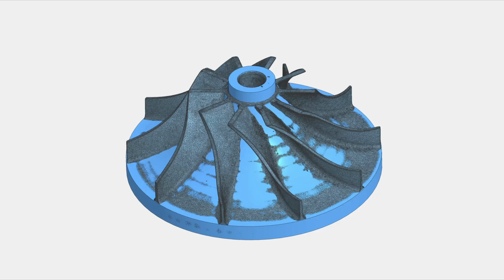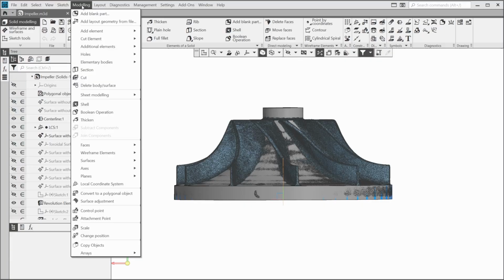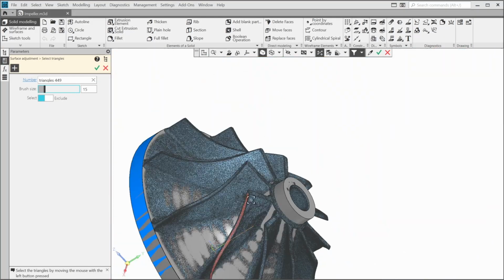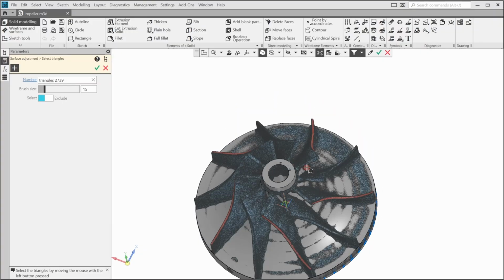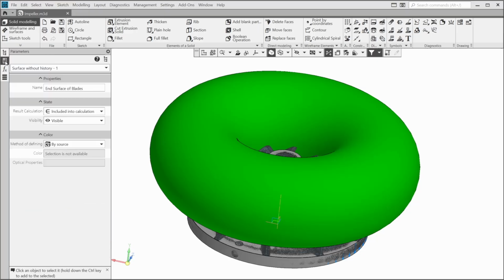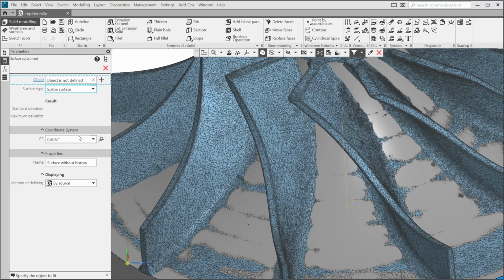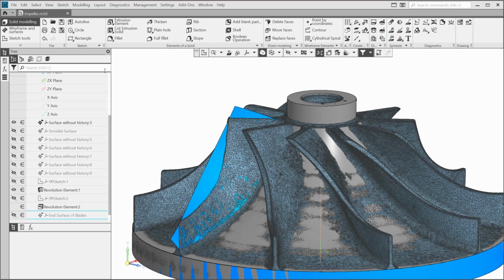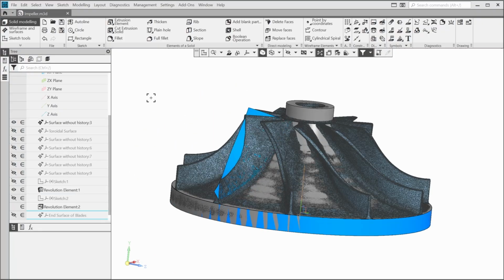9 Approximating the Blade in KOMPAS-3D CAD System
In this lesson, we’ll approximate one of the blades in KOMPAS-3D CAD System.